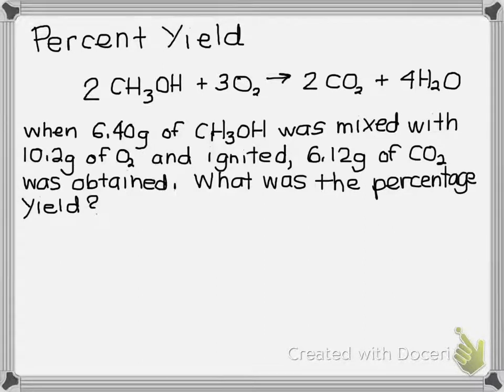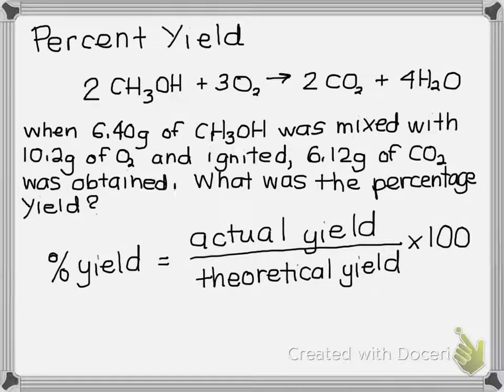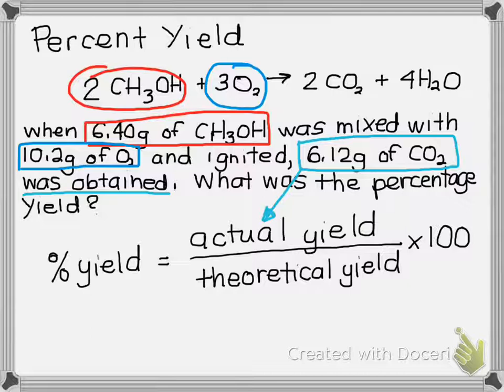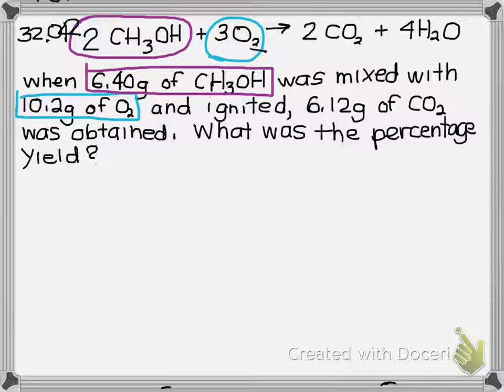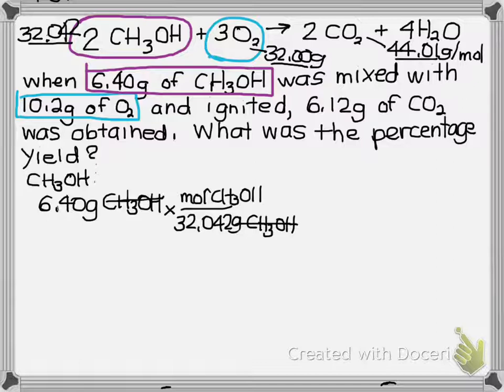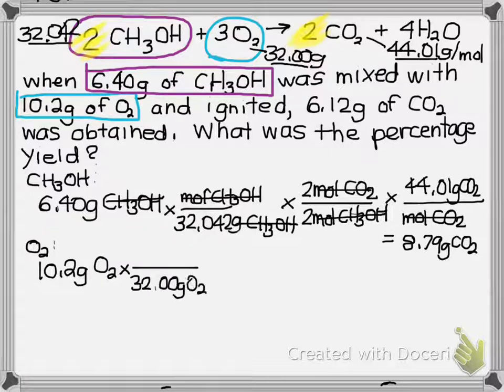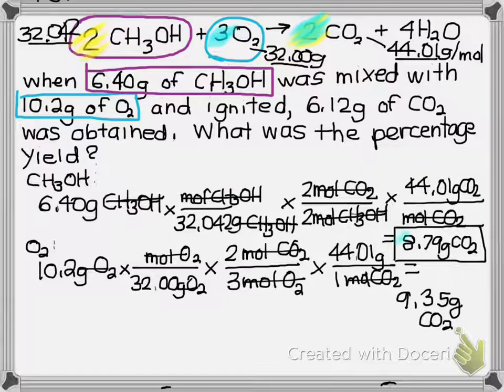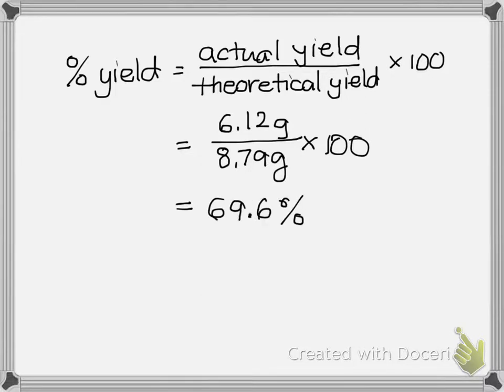CHM 2045 Percentage Yield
Chapter 3